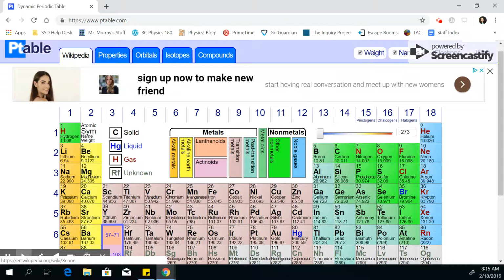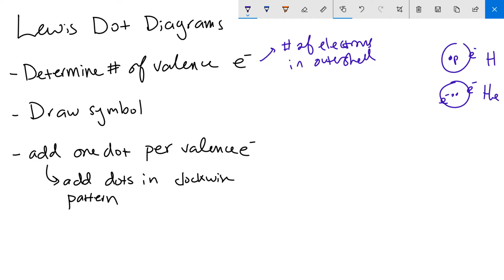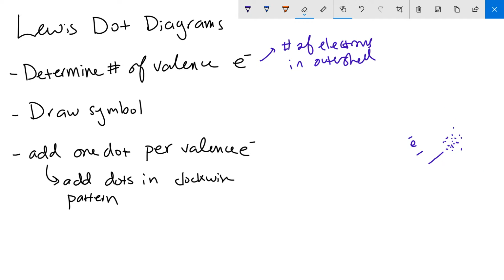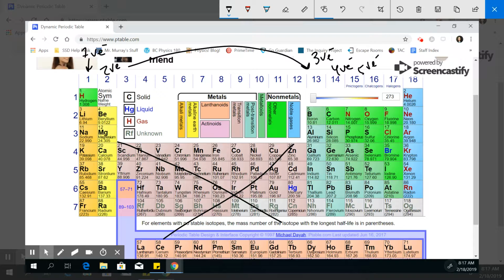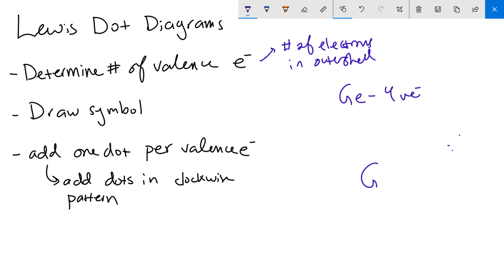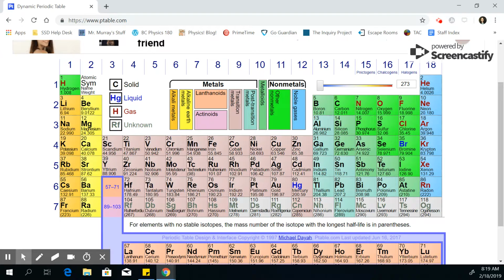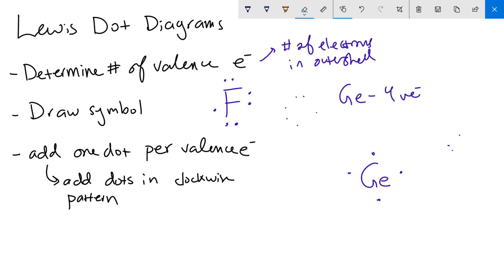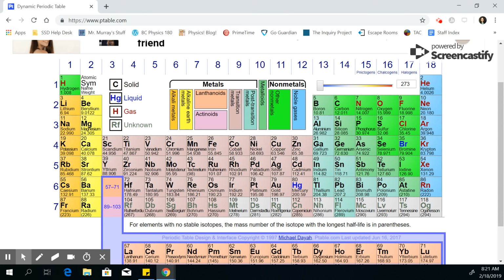Lewis Dot Diagram Basics